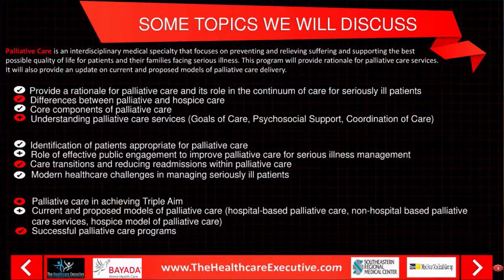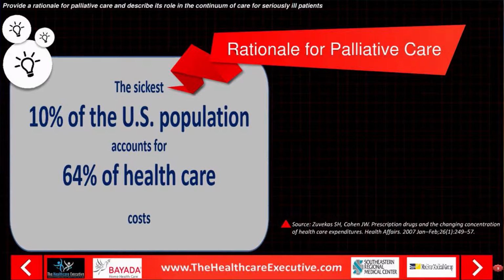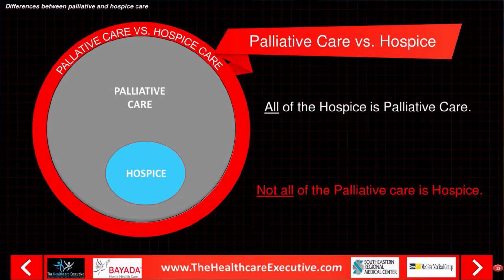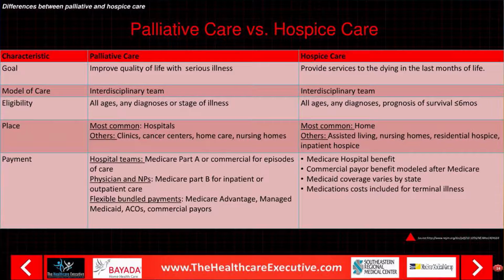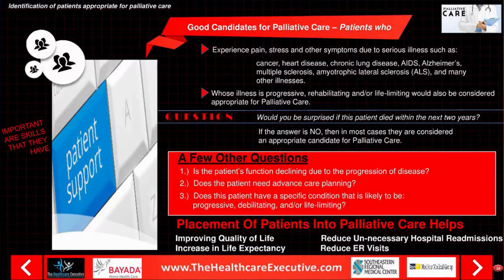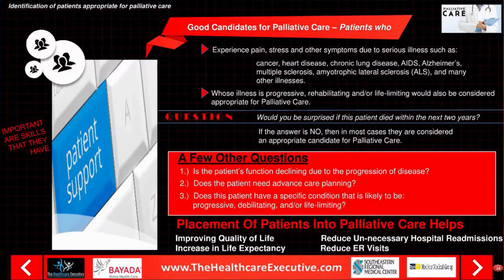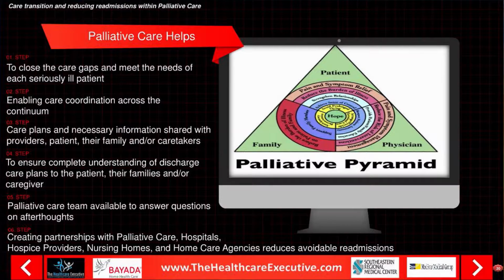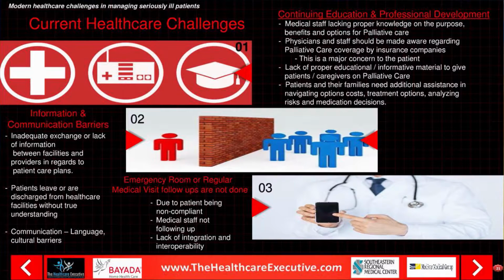Palliative Care - Managing Seriously Ill Patients To Achieve Triple Aim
Palliative Care is an interdisciplinary medical specialty that focuses on preventing and relieving suffering and on supporting the best possible quality of life for patients and their families facing serious illness.

This program will provide rationale for palliative care and overview of palliative care services. It will also provide an update on current and proposed models of palliative care delivery.

Program Date: Wednesday January 27, 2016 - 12PM - 1:30PM CST

Program Experts:
Greg Wahlstrom, MBA, HCM | President & CEO | The Healthcare Executive
Dr. Mandeep Mangat, MD | Senior Administrator | Bayda Home Health Care
Dr. Vicky Parikh, MD, MPH | Executive Director | MedStar Shah Medical Group

With this 90-minute webinar program followed by Q&A experts will explore:
-  Provide a rationale for palliative care and describe its role in the continuum of care for seriously ill patients
-  The differences between palliative and hospice care
-  The core components of palliative care
-  Provide an understanding of palliative care services (Goals of care, psychosocial support, coordination of care)
-  Identification of patients appropriate for palliative care
-  Describe the role of effective public engagement to improve palliative care for serious illness management
-  The role of palliative care in care transitions and reducing readmission
-  Current and proposed models of palliative care (hospital based palliative care, non-hospital based palliative care services, hospice mode of palliative care)